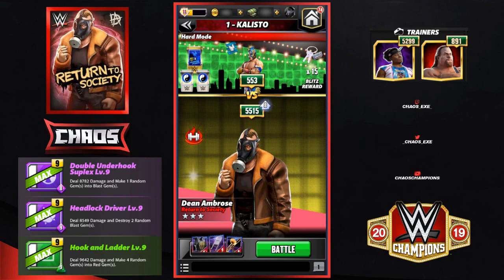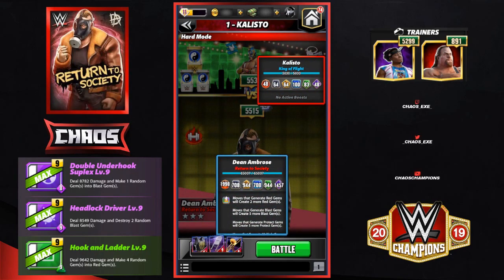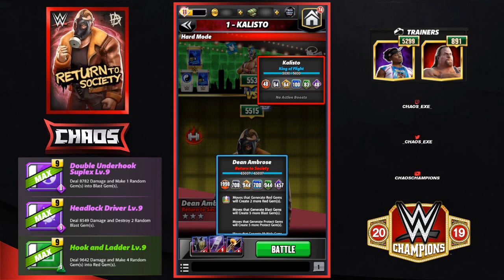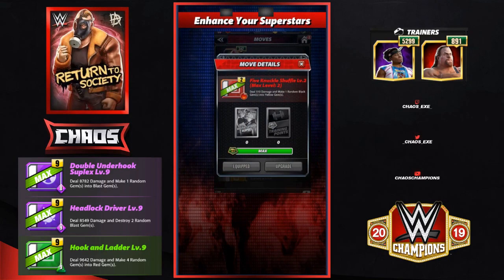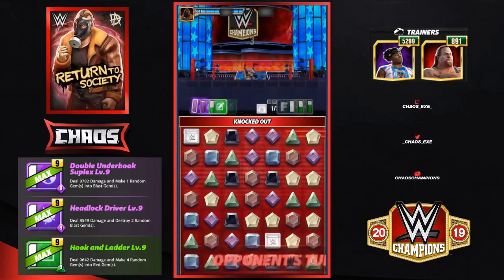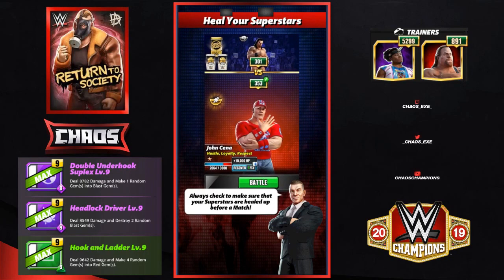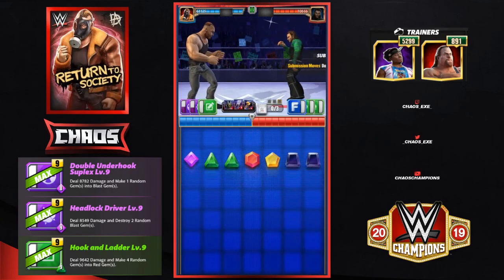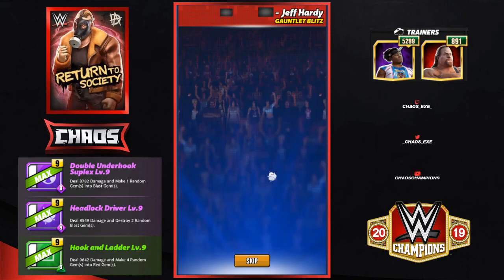WWE Champions Dean Ambrose PH Return To Society Blitz Hard Overview (Gameplay/COmmentary)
WWE Champions is the new puzzle RPG that pits the WWE’s greatest Superstars against each other in the ultimate quest for stardom. Create and customize your team of WWE Superstars, and brawl through generations of the WWE’s greatest. Think you’ve got the best team? Prove it! Send your team of WWE Superstars into the ring and test your fighting skills. Match gems across the board and make your move. Win, and your champions will live on as immortals. Lose, and face defeat at your opponent’s hands. Come join a community of fellow WWE fans and start battling for reputation, power and ultimate bragging rights in WWE: Champions!